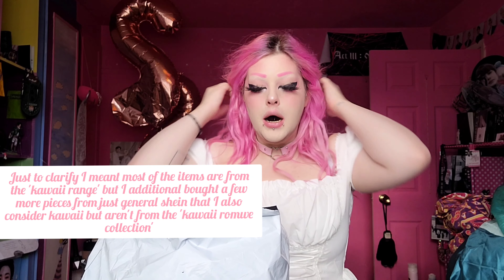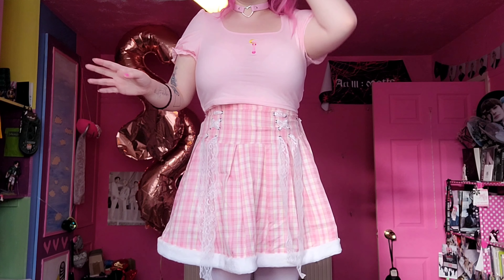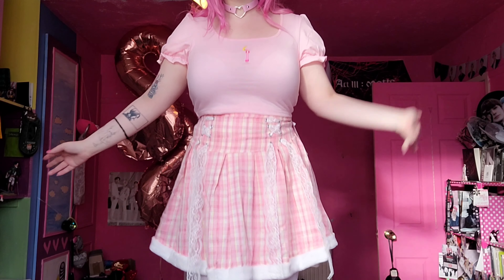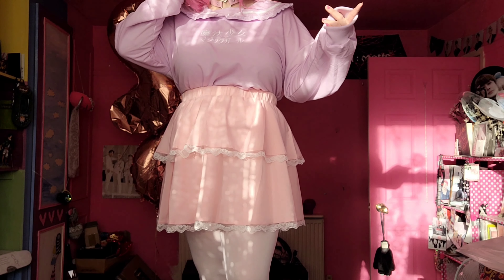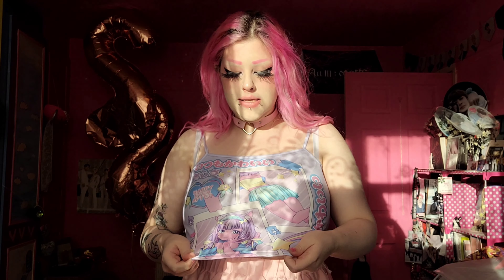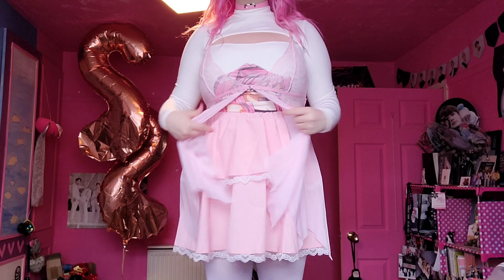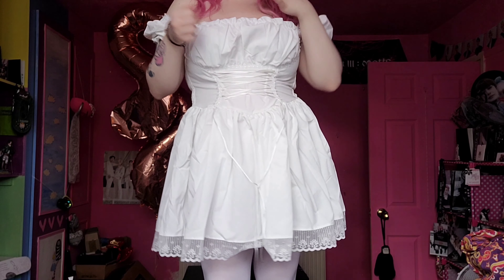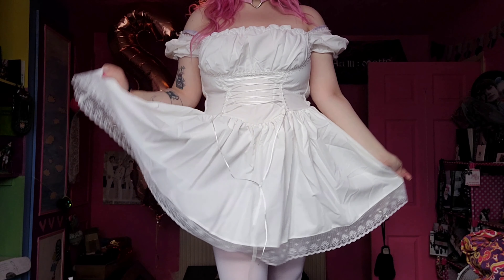Trying on the new Kawaii Shein range!💗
hi guys!

so shein just brought out a new kawaii range from their sister site romwe! I went a little crazy and bought a ton of the clothes plus a few extras ! hope you enjoy!

socials :

insta & tiktok; @rointhewind

music ; Music: Ohayo
Musician: Hani Koi

pastel clothingkawaii thingsshein try on haulshein haul 2021fashion trendsPastelcute clothing haulCuteSheinpinkCute clothingdress uppink outfitsharajuku fashionPink clothesjapanese fashionkawaii clothingvlog